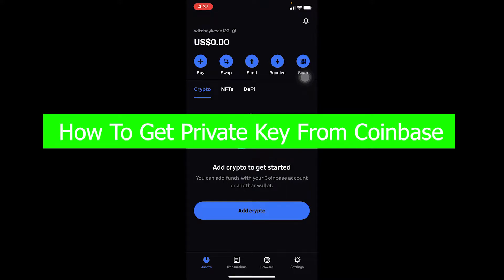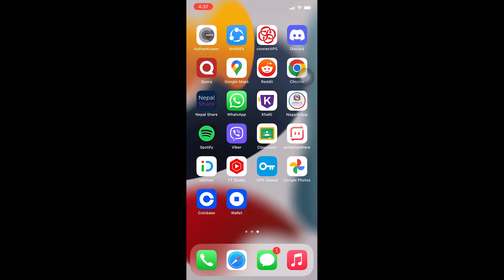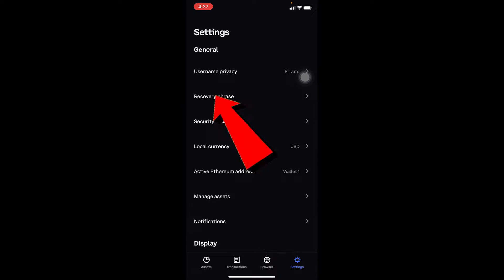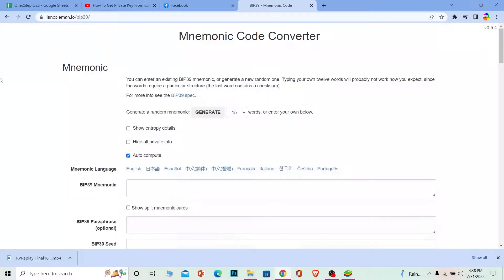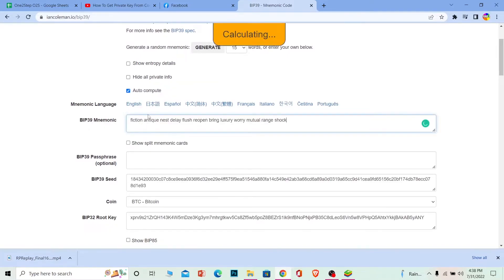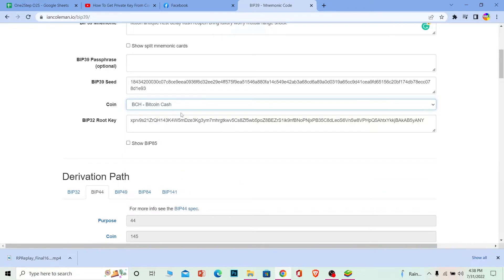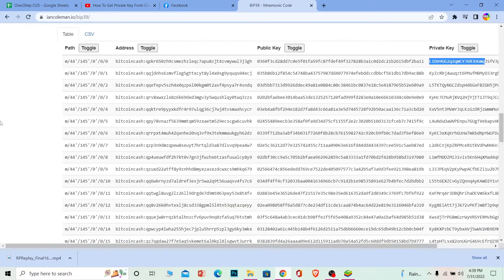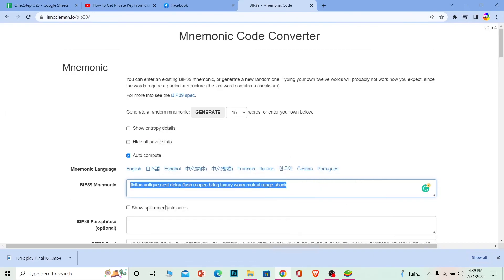How To Get Private Key From Coinbase? | Coinbase Tutorial 2022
This video walks you through the step by step process of how to get private key from coinbase. Coinbase wallet allows you to see your private key on you know of coinbase wallet by going and pasting your recovery phrase over here and then choosing the coin and seeing it. once you come to this website over here versus bip 39 memonic paste the address which you just copied from your coinbase all right because that's what i said you need to copy that once you copy it scroll a bit down and over here you can choose the crypto now each crypto has its own address so bitcoin has different from ethereum ethereum has different from bitcoin so you can choose the one which you like to see i'm gonna go with bitcoin cash Watch the video till the end and learn the steps in detail.